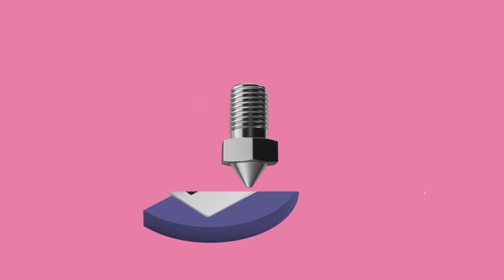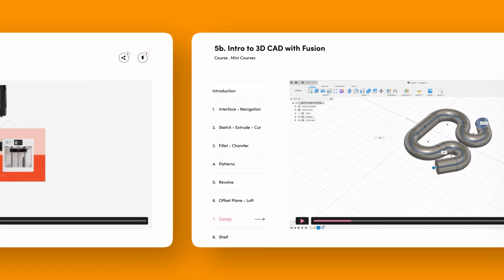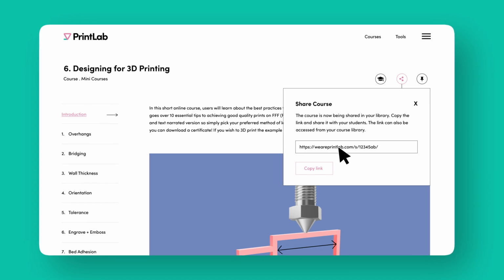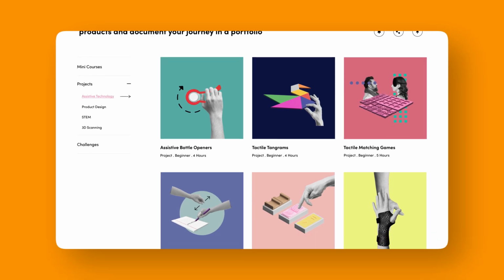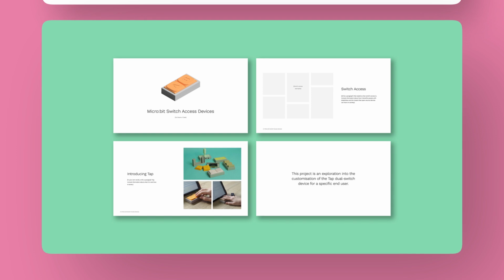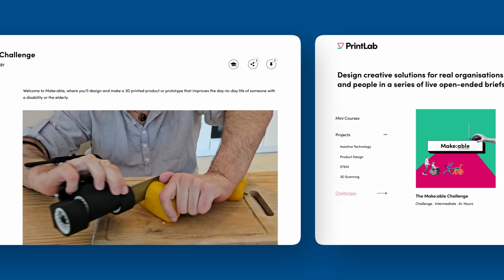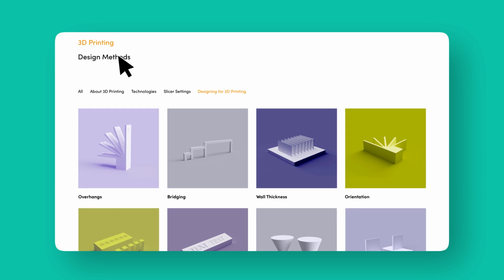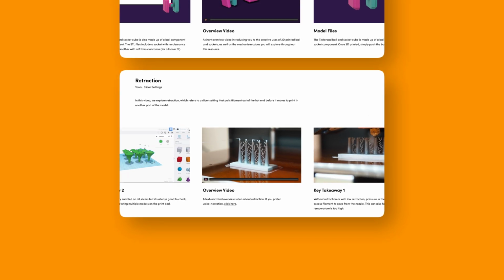2025 PrintLab for Educators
PrintLab is an online platform that offers courses, tools, and
certifications in 3D CAD and 3D printing. Their mission is to empower
educators and students with industry-recognised skills and credentials,
while guiding them in designing meaningful products along the way –
whether it’s assistive technology, sustainable homeware, or many other
innovative solutions enhanced by the customization of 3D printing.